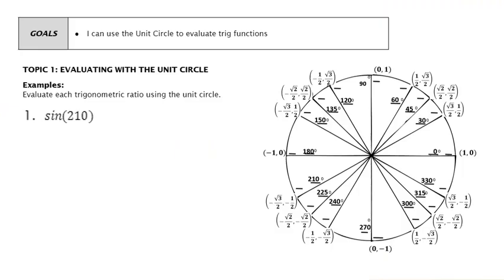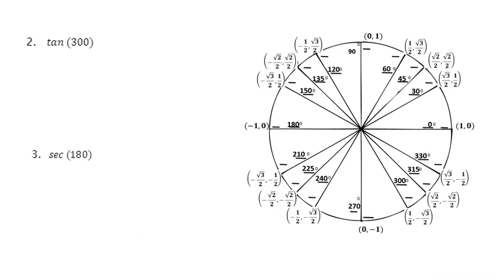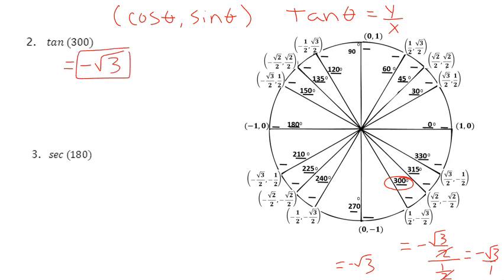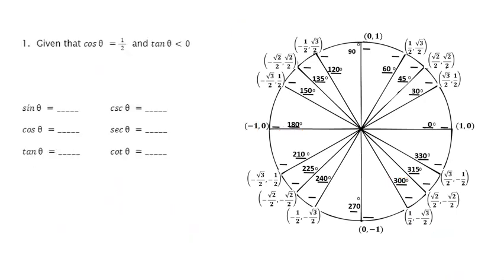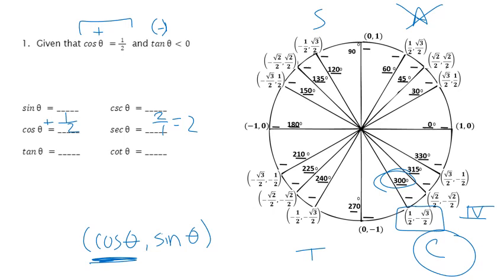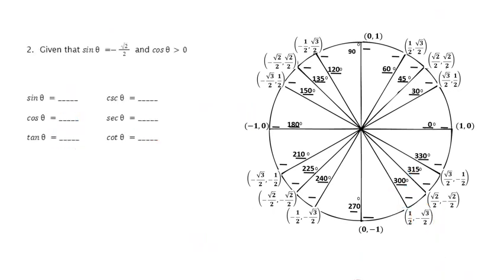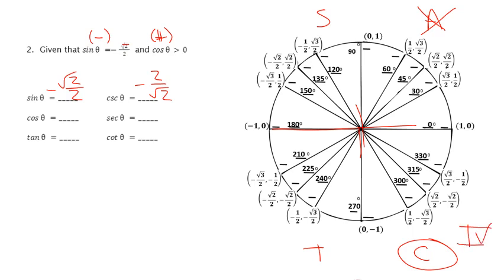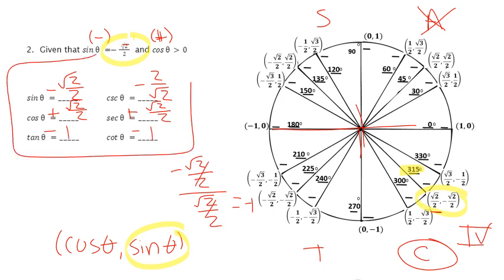Math 3 - Mod 7.6C Notes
Mod 7 Lesson 6B - Applications of the Unit Circle